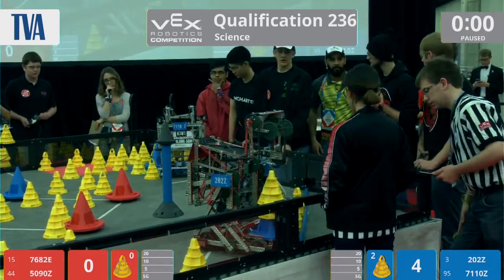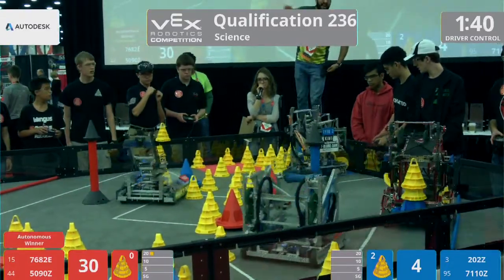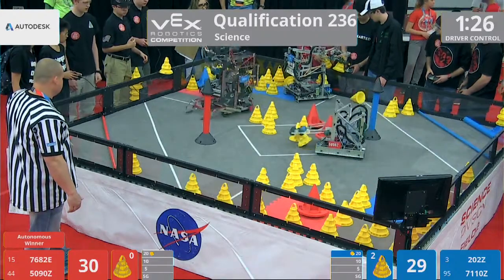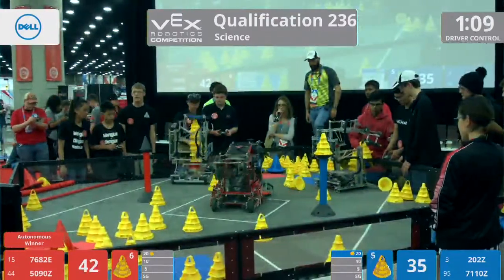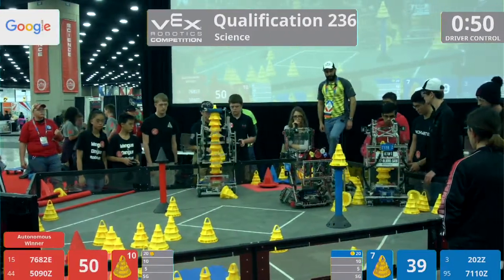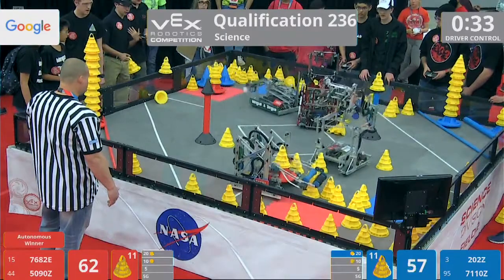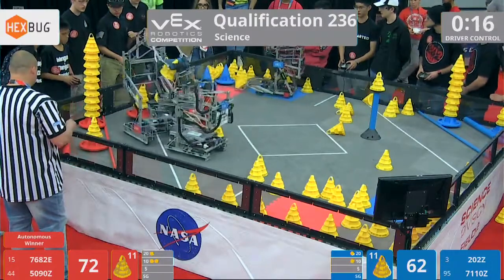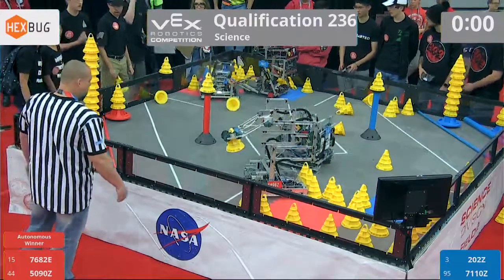7682E VEX In The Zone Q236 Science division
7682E & 5090Z demolish 202Z & 7110Z. Defensive play at it's best.
92 R   -  59 B